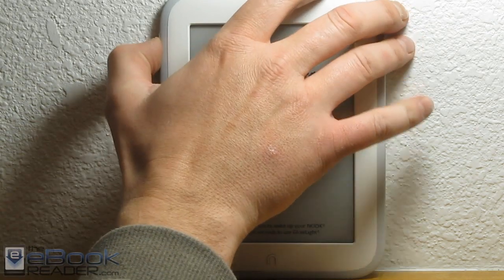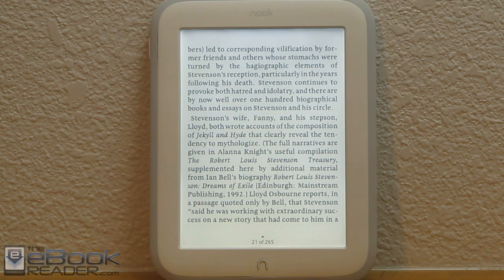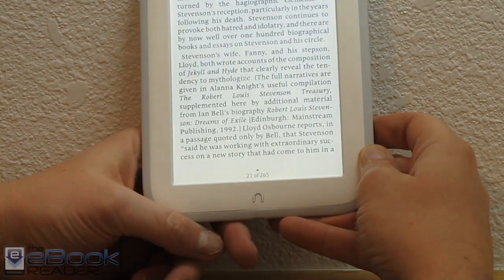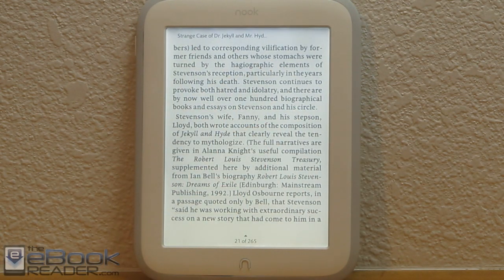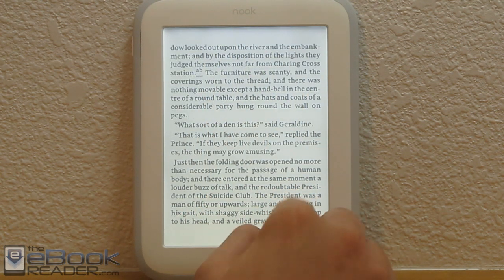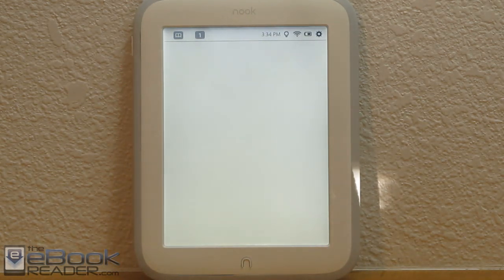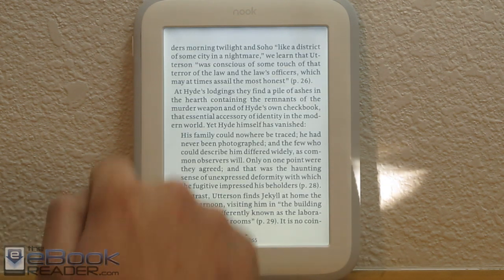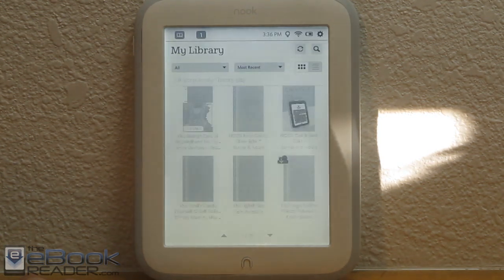Nook GlowLight Review and Screen Comparisons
Written Review This video is a review of the new Nook GlowLight that Barnes and Noble released at the end of October 2013. The review covers all the software features and shows the new hardware, including some quick comparisons between the Kindle Paperwhite 2 and Kobo Aura. The Nook GlowLight is $119 at B&N